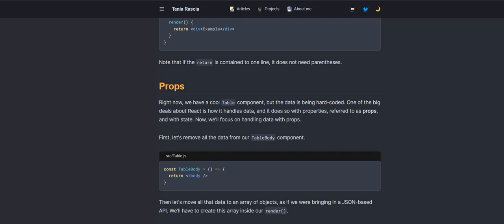where to learn REACT for beginners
react is great for creating UI components.